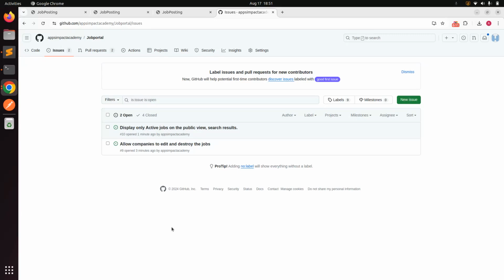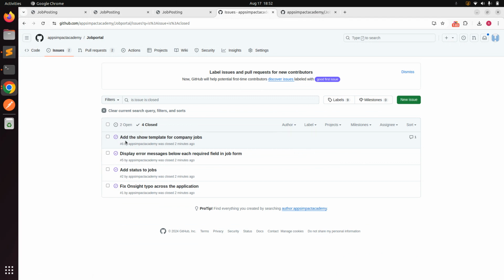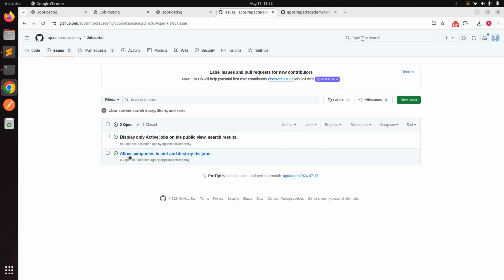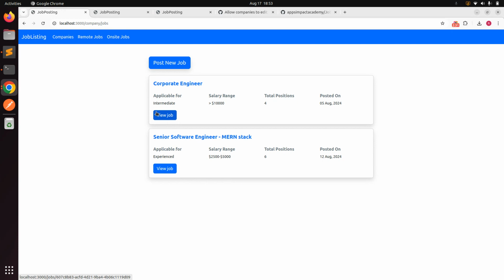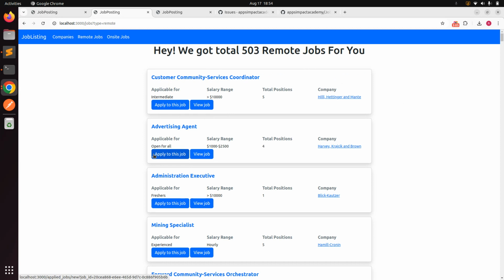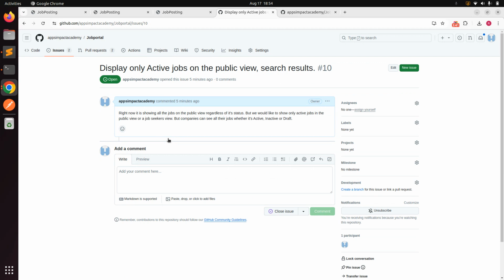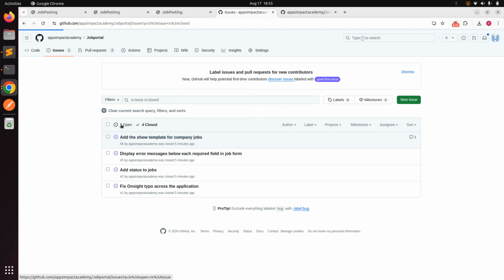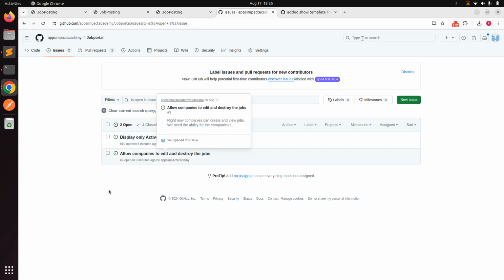Assignment 3 - Update-delete jobs and filter jobs with status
Hello Everyone,

In this lecture we will discuss about the next assignment and which contains two parts. One is to finish the CRUD for jobs within the company scope and for this you need to implement the edit and destroy functionalities for the jobs controller within the company scope. And next is to display jobs by filtering them based on their status. In this assignement you have to work on templates and active record queries. Please read the tasks care fully and in the next lecture we will be working on the tasks together.

Thanks!